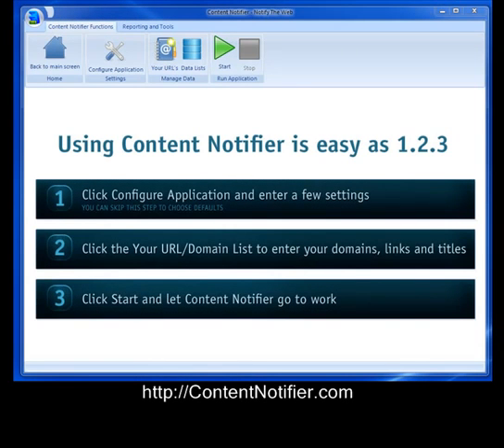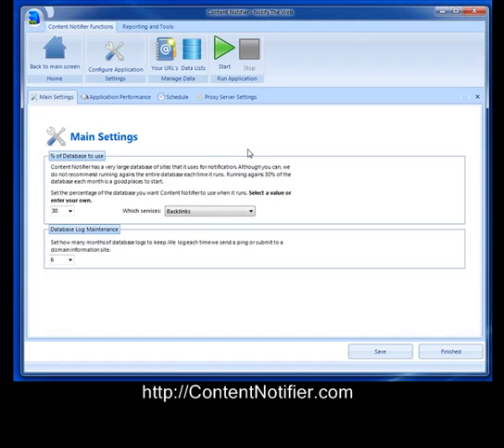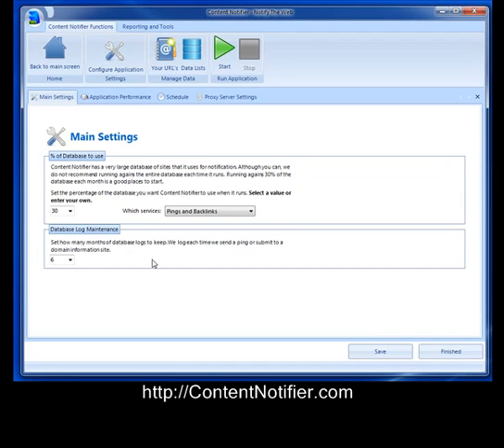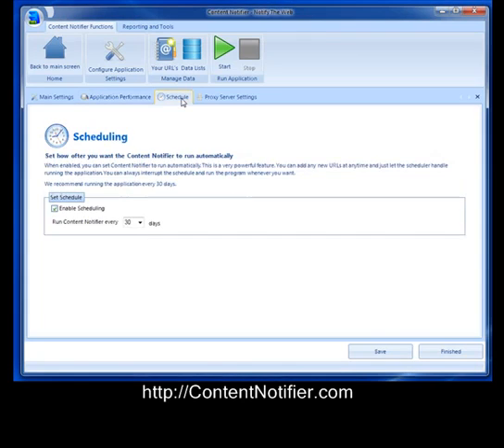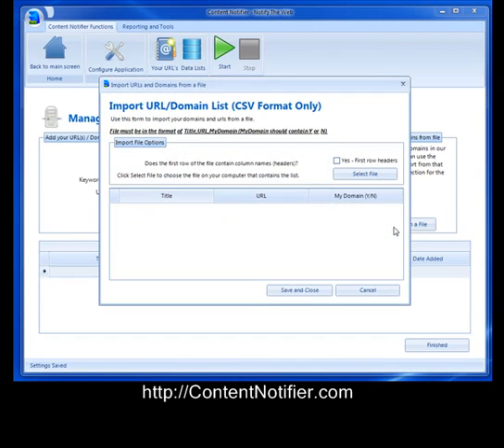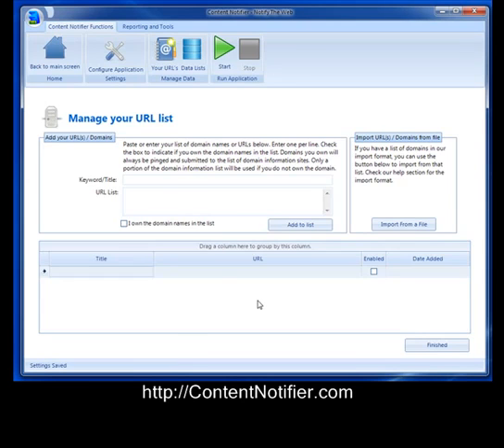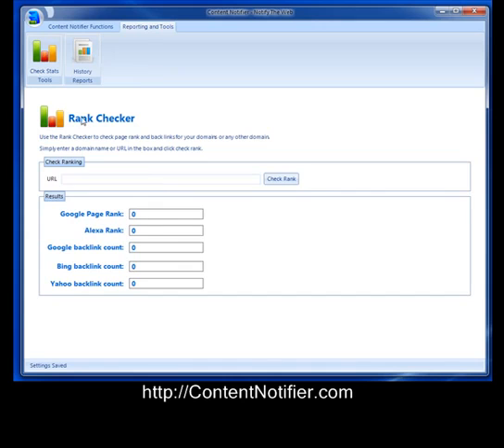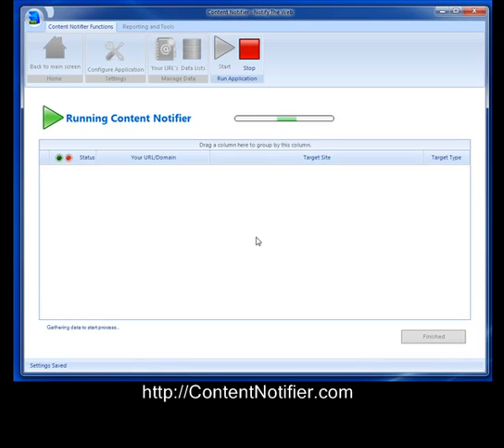SEO Software - Content Notifier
For More Great And Powerful SEO Information...